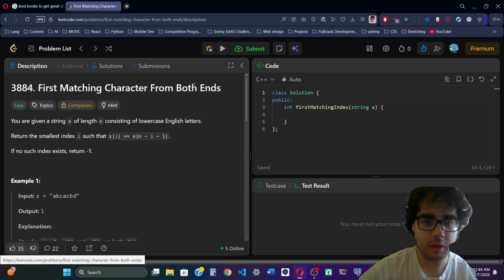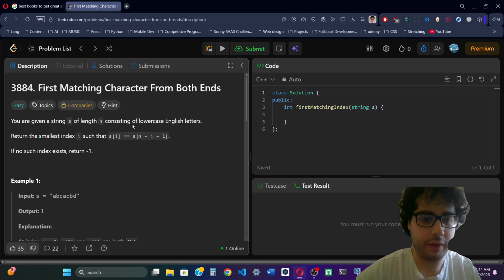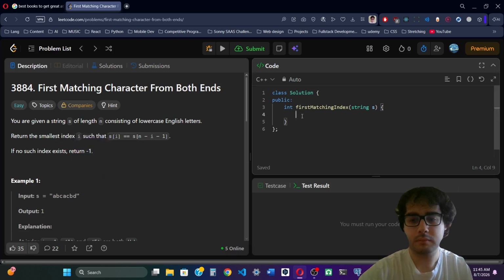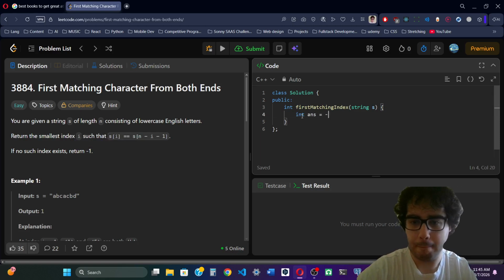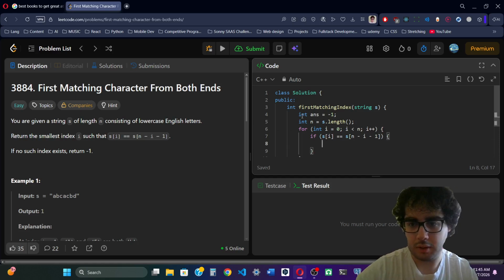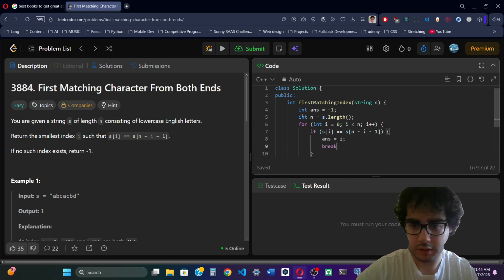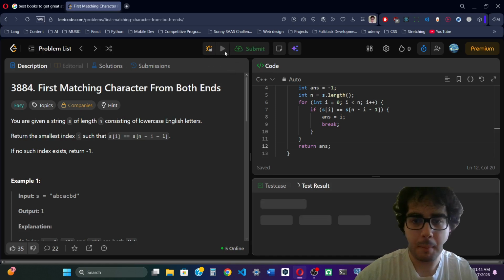LeetCode | Solved In 65 Seconds | C++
Another episode of the solving series! Today I solved 3884. First Matching Character From Both Ends, easy leetcode problem.

Every 100 subs on the road to 1K I'll give one of you a pdf with LeetCode/DSA solving tips and tricks FOR FREE.